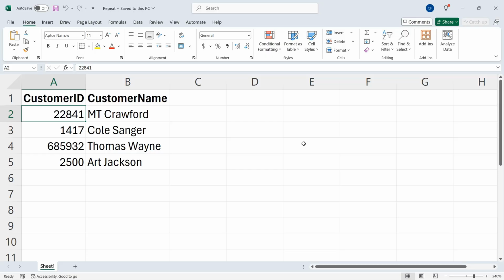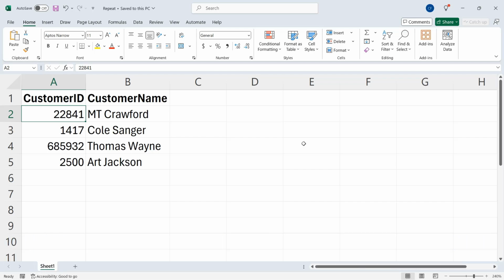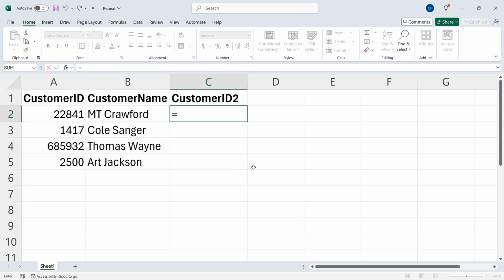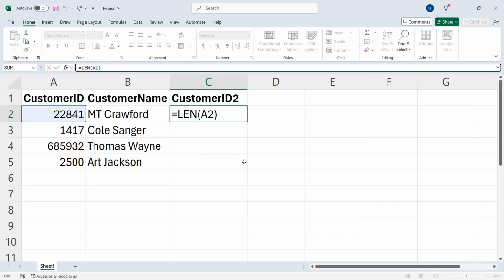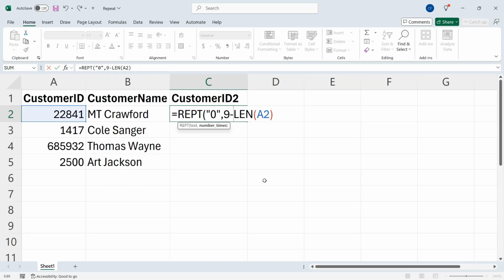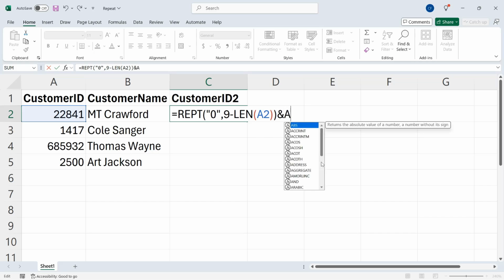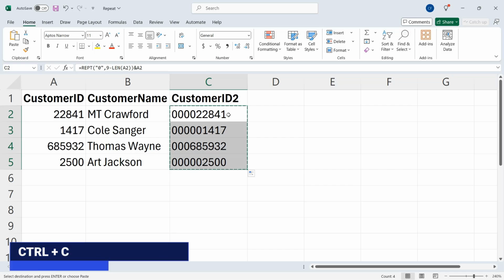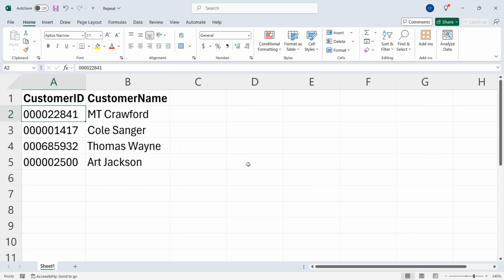Making each value in an Excel column the same length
Some older database solutions have rules that require all values in a field (represented as a spreadsheet column in this case) have the same character length. In this movie, I’ll show you how to add characters to the start of a value to ensure that every item in a worksheet column is exactly the right length.